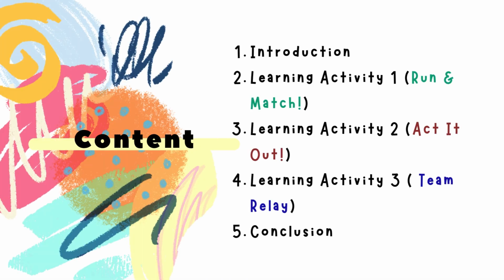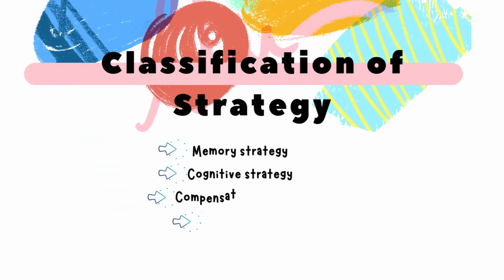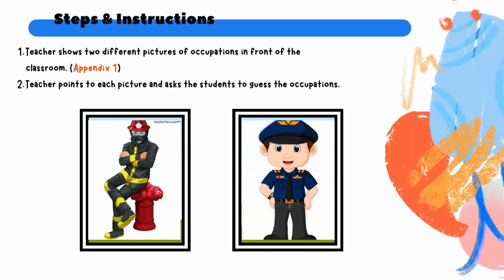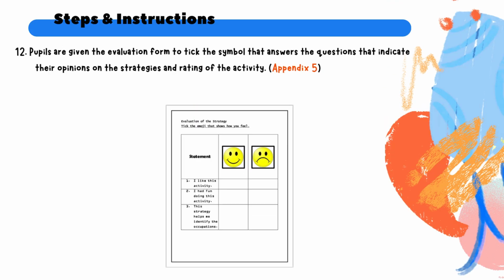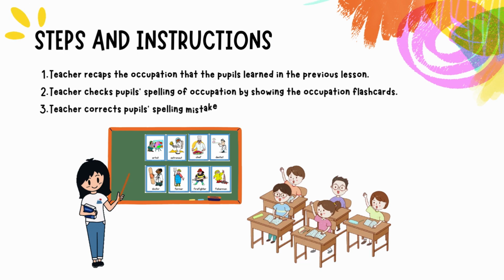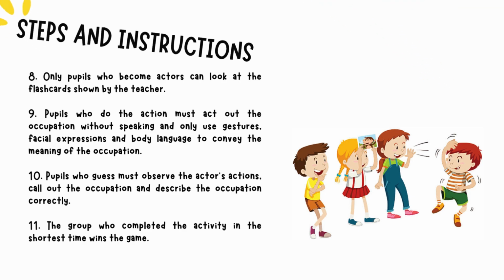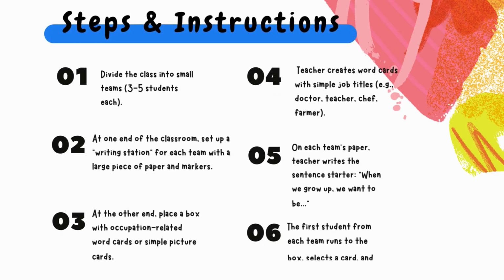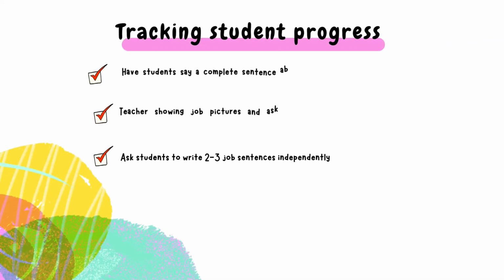L2L MODULE GROUP 3